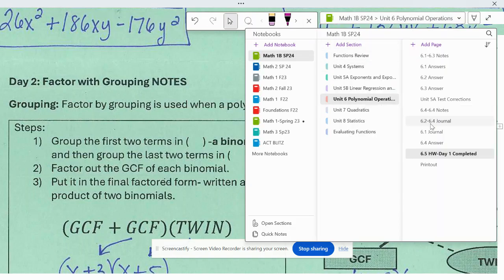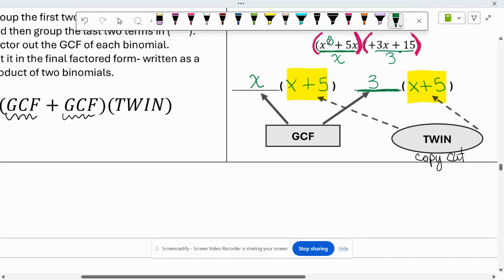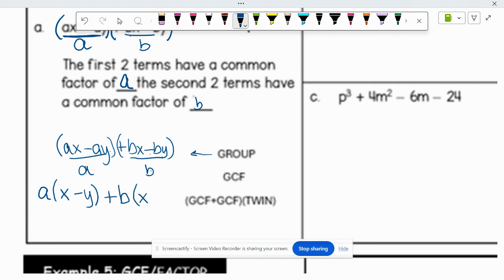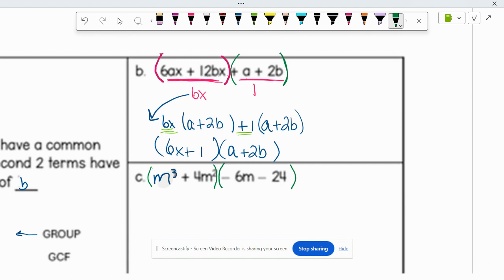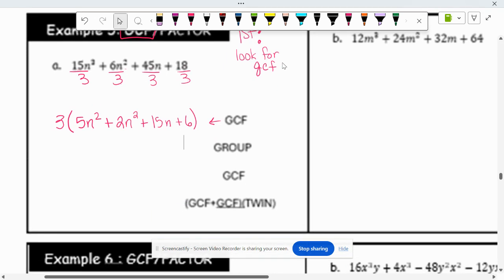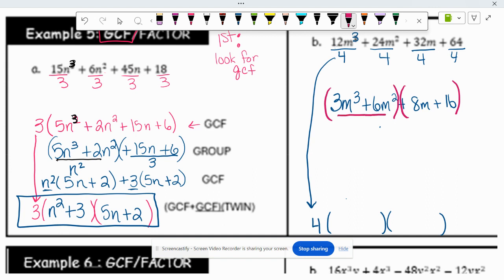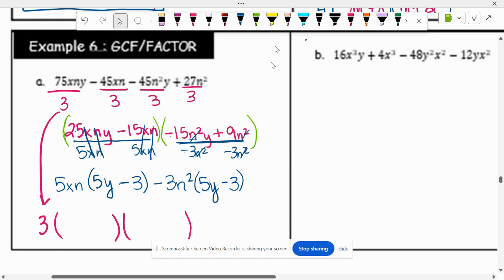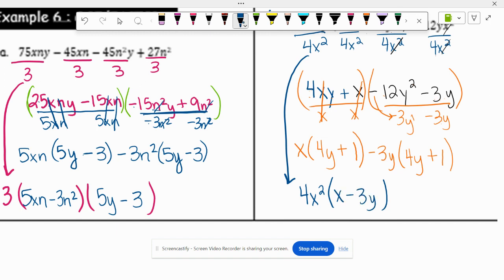6.5 GCF and Grouping Day 2